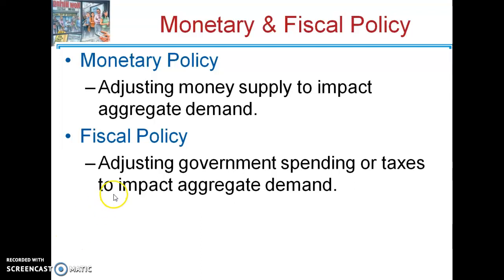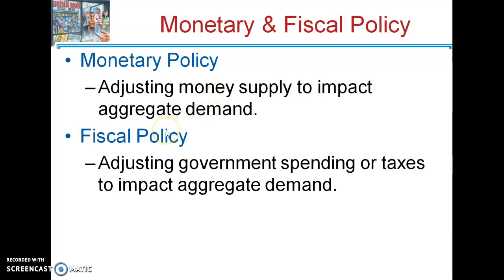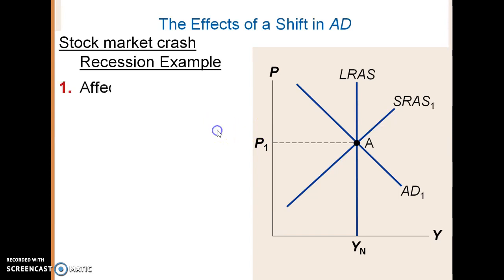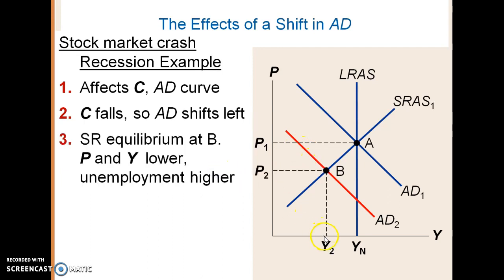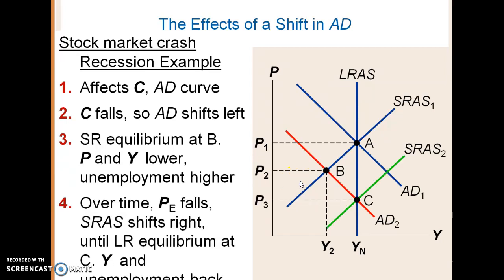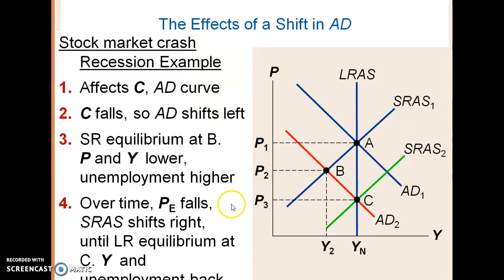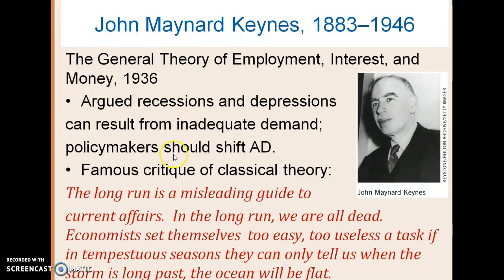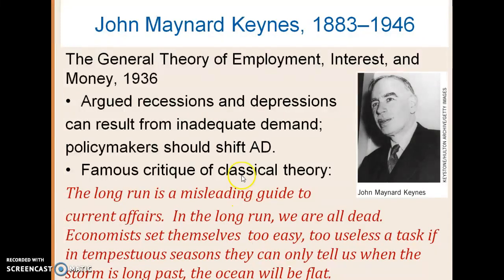Overview Monetary & Fiscal Policy